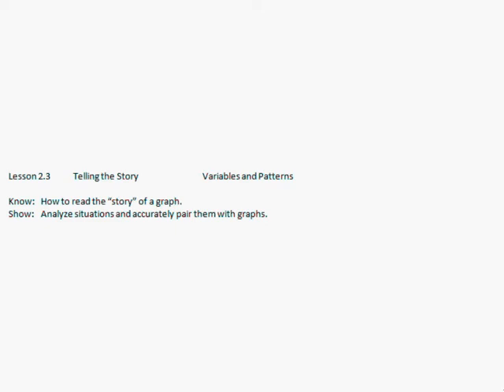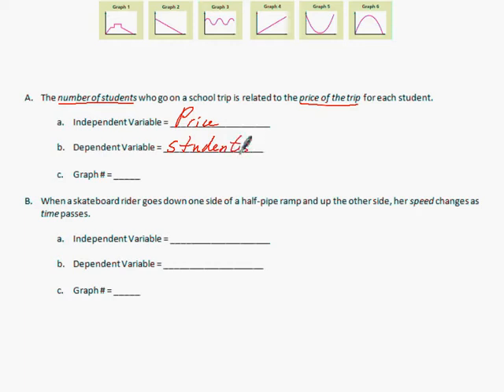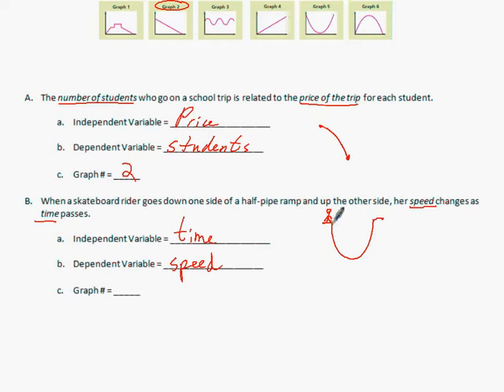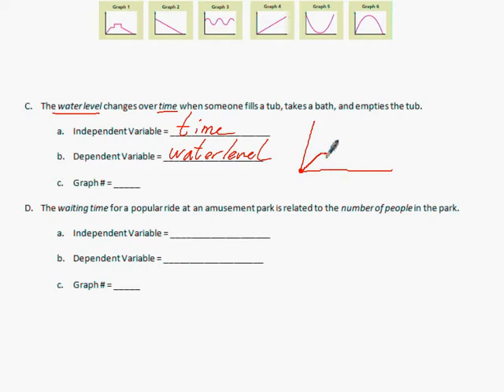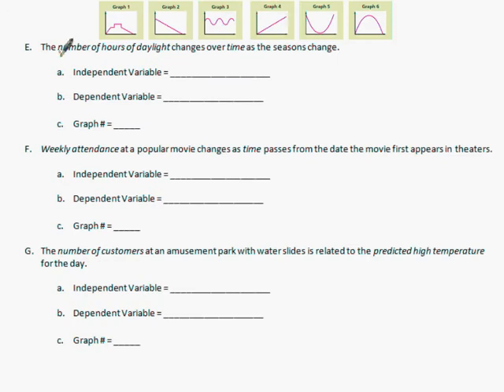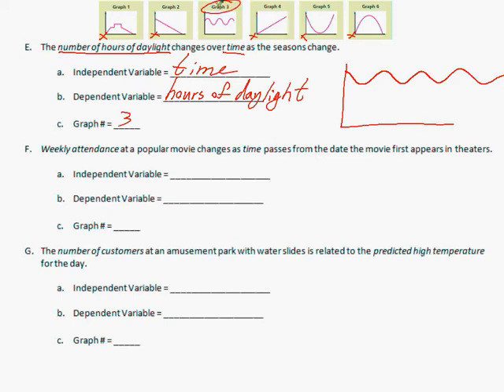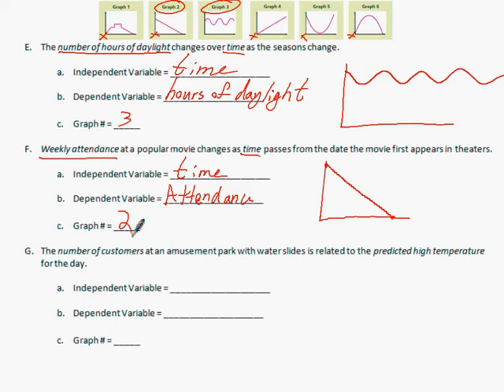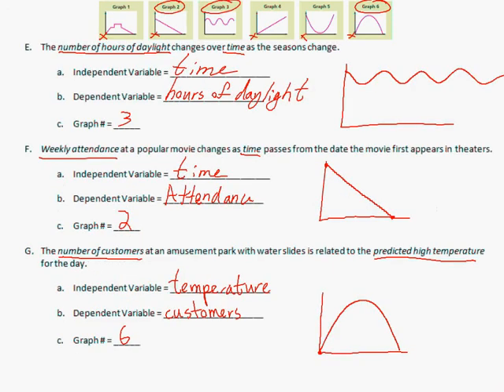Lesson 2 3